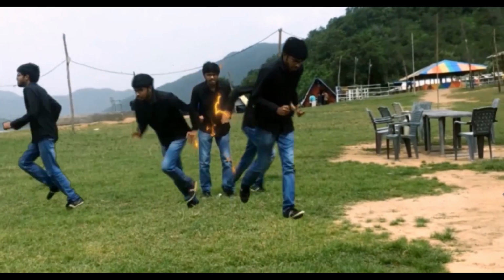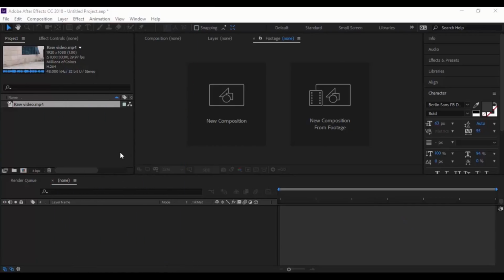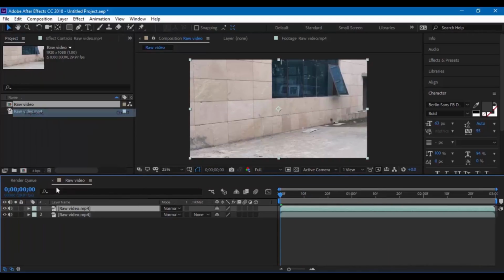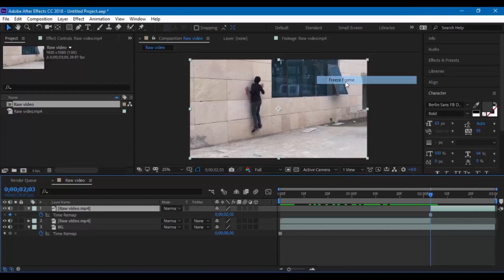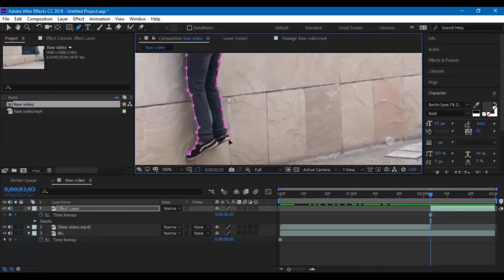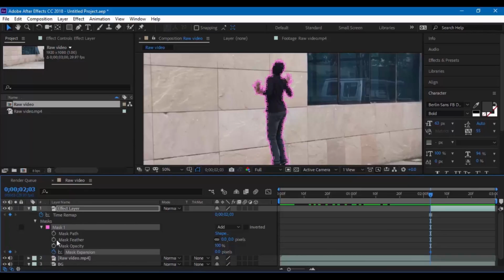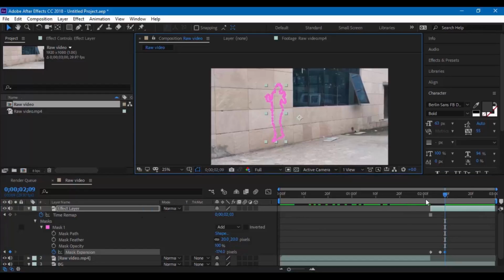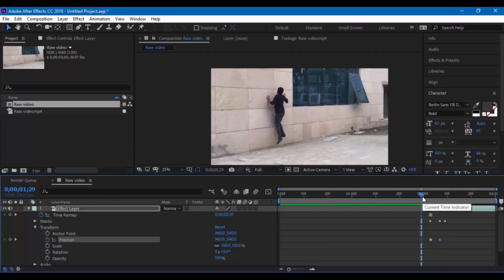Adobe After Effects Tutorial | Walk Through Wall | Harry Potter Platform 9 3/4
Welcome back to another Adobe After Effects Tutorial. This video is a Step by Step guide to create Walk through wall effect using Adobe After Effects .
This effect is seen in Harry Potter movie in the scene where kids board hogwarts express by running into Platform 9 3/4.
This is a beginners tutorial where we will be using techniques like masking and key framing to generate the walk through wall effect.